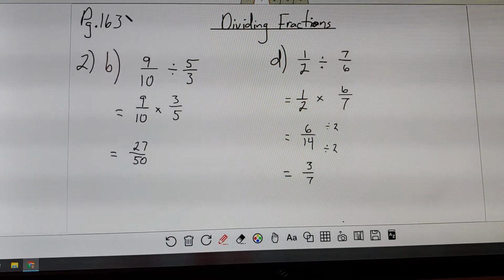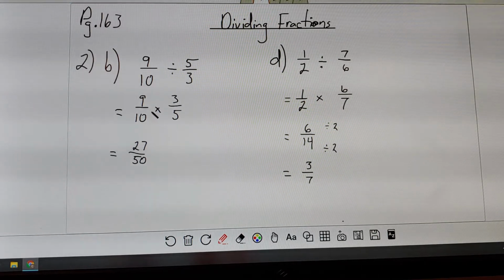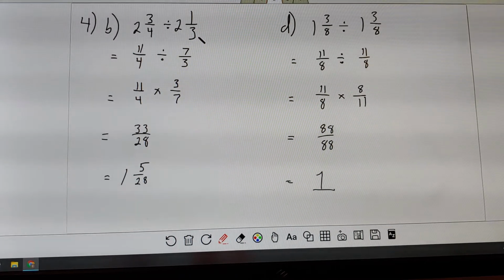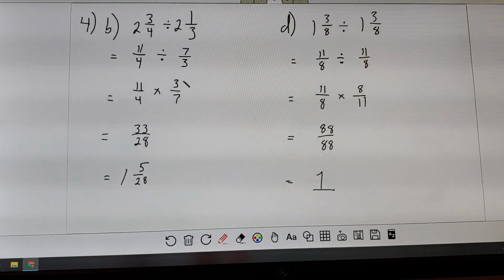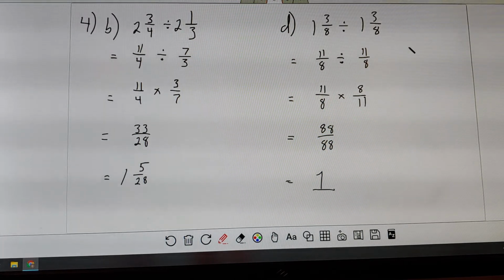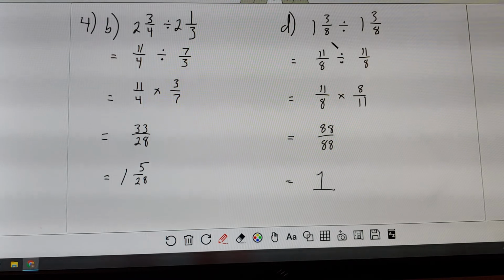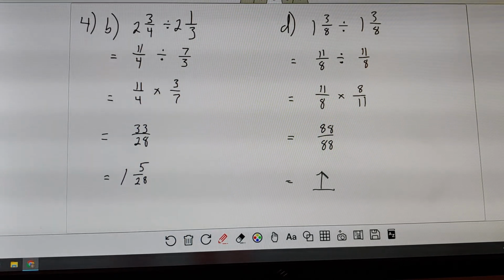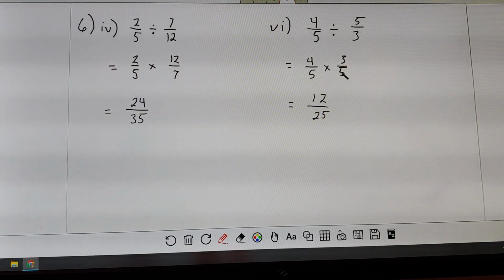Pg. 163 Dividing Fractions Explained